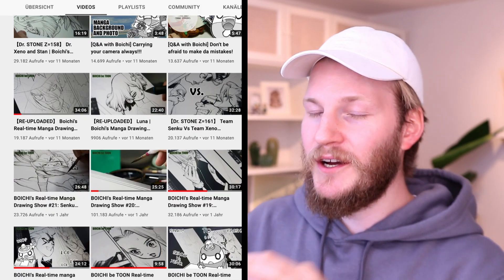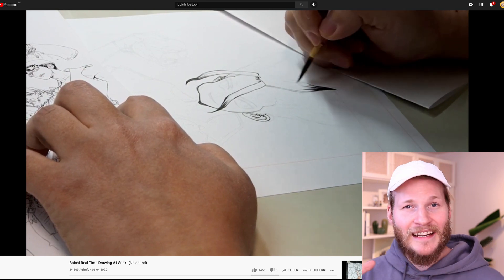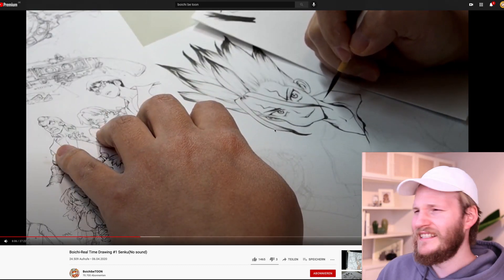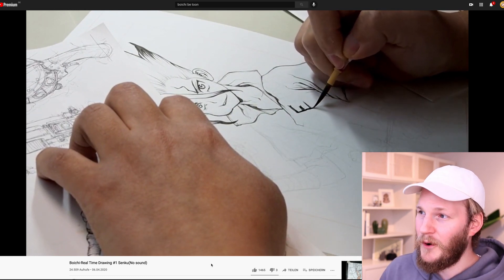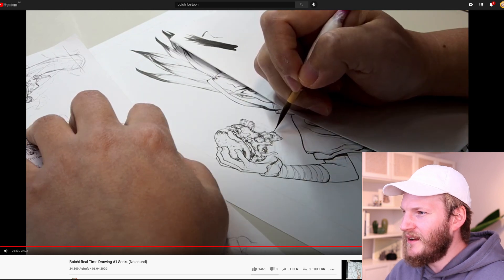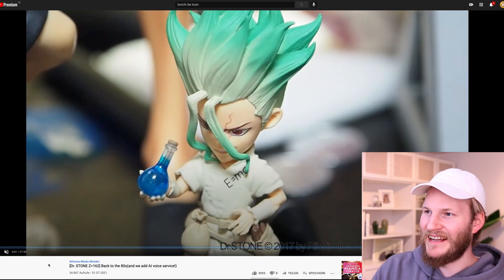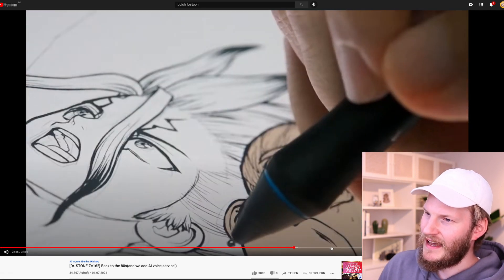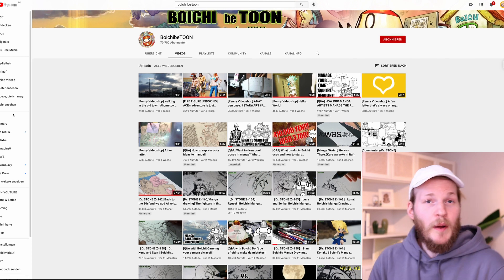Illustrator REACTS to famous MANGA ARTISTS DRAWING- Pt. 11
Today I react to probably one of the most skilled Professional Mangaka artists ever, Boichi. He 's drawing Senku from Dr. Stone! Amazing